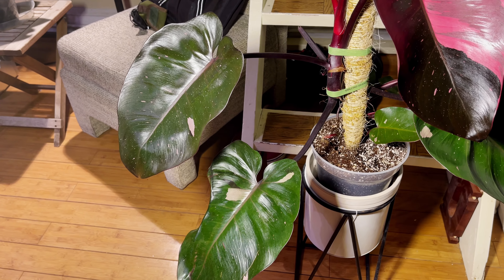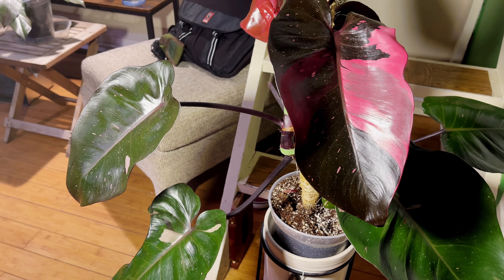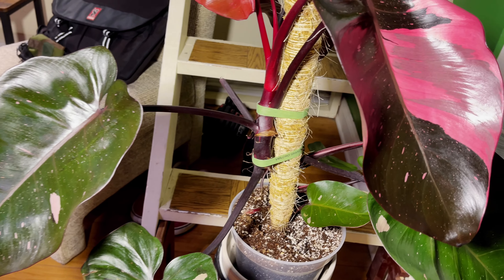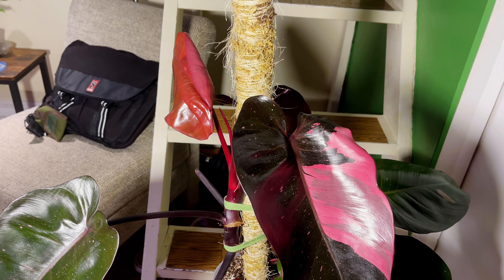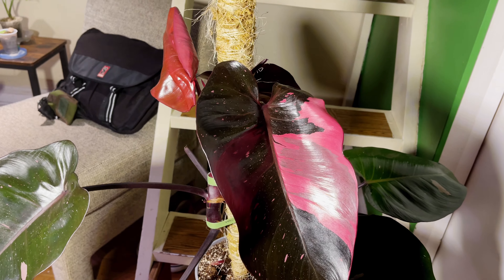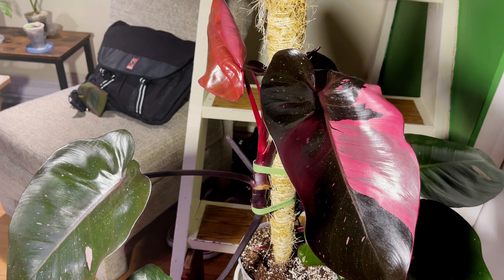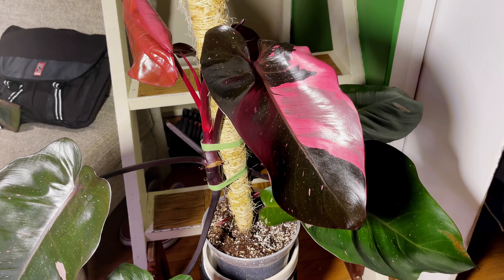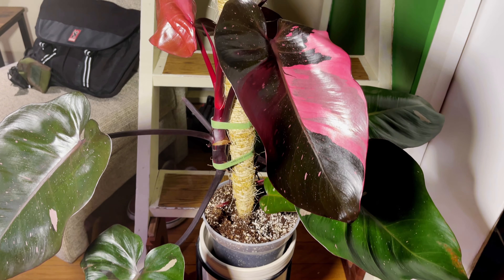Philodendron Black Cherry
I was able to snag this beauty. The Philodendron pink Princess - Galaxy.